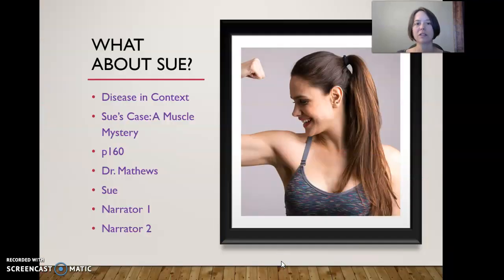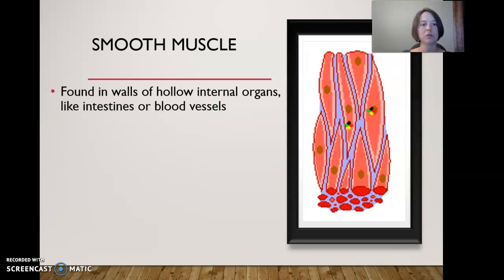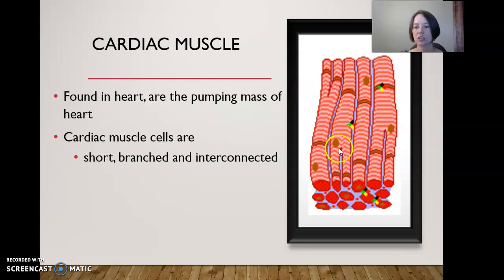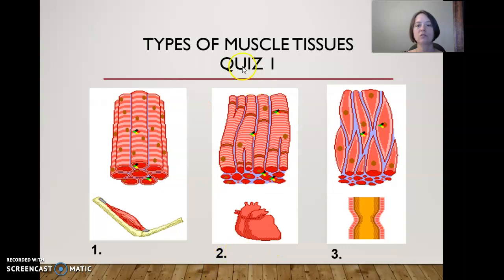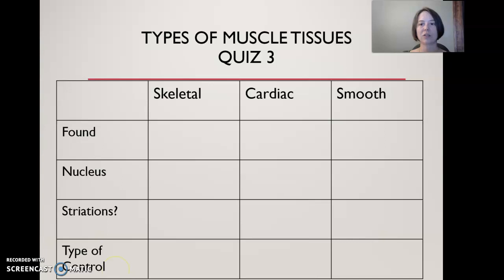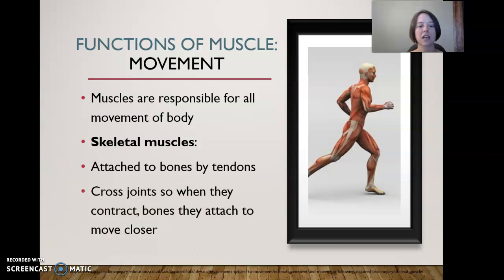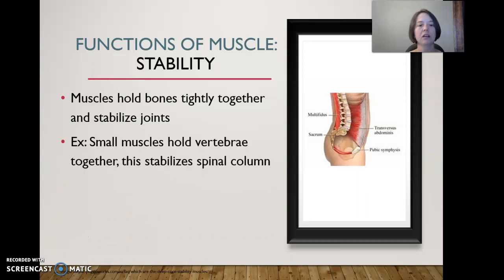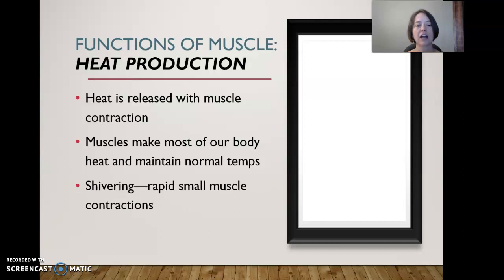Human Biology: Ch8 Part 1